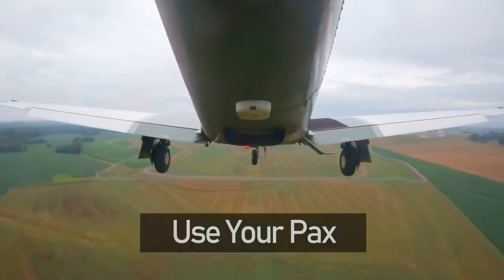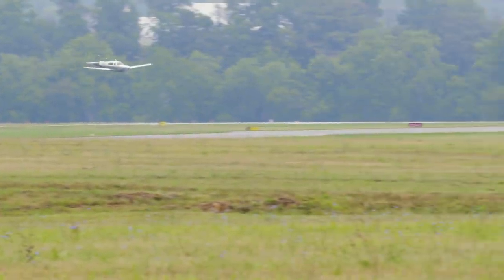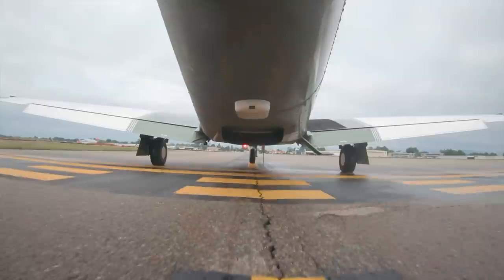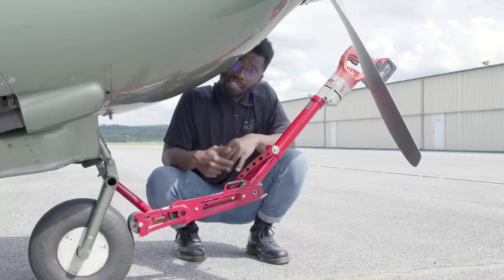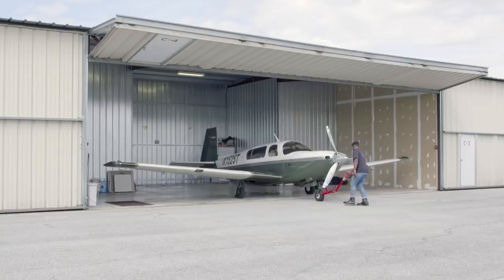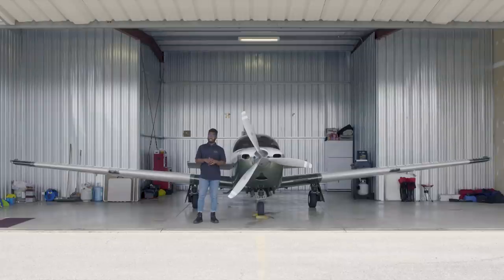Avoiding Gear-Up Landings and Gear Collapses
Gear-up landings and gear collapses happen to pilots regardless of experience levels or certificates held. They are often caused by distractions that lead to forgetting to lower the gear before landing or mistakenly selecting the gear up lever instead of the flaps up lever on the ground. So how can we combat these self-induced woes that lead to one of the costliest insurance claims?
Our ASI team is on the case to help you avoid a gear-up landing or gear collapse. Even if your landing gear is down and welded, the tips offered in Avoiding Gear-Up Landings and Gear Collapses can help you ace your landings and avoid a costly and embarrassing gear collapse.

As AOPA’s strategic partner for aviation insurance, AssuredPartners Aerospace, one of the nation’s largest aviation insurance firms, provides the absolute best insurance protection to fit your needs.  Whether you’re flying your own airplane, renting from others, instructing, or running an aviation business, we have an unmatched depth of knowledge and resources driven by the desire to set a new standard for service and responsiveness.  With more than 25 years’ experience serving pilots’ aviation insurance needs, our expertise has been developed over years of working closely with the nation’s best insurance carriers.  We understand the exposures that make aviation insurance unique.

A global leader in aviation insurance. For over nine decades, we’ve been a leading provider of insurance to the aviation and aerospace industries. While we insure some of the world’s largest flight departments, we also provide thousands of owner-operators the peace of mind of knowing that their risks are covered by the aviation experts. When you work with us you’re dealing with people who understand, first-hand, your concerns and challenges. Many of us are pilots -  as well as AOPA members. And we operate our own fleet of four general aviation aircraft. Give us a call – you’ll find that we speak your language.

To help make videos like these possible consider donating to the AOPA Foundation